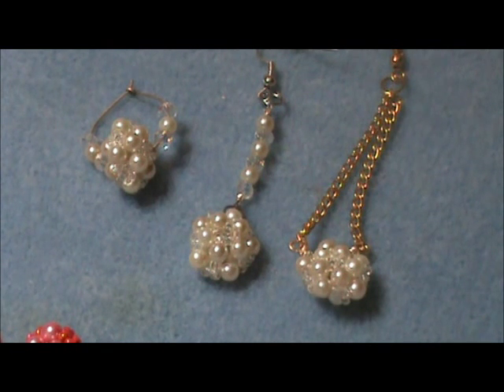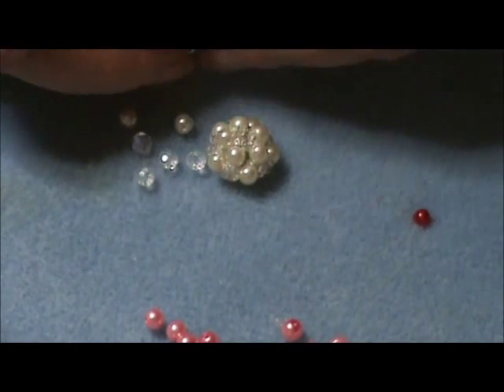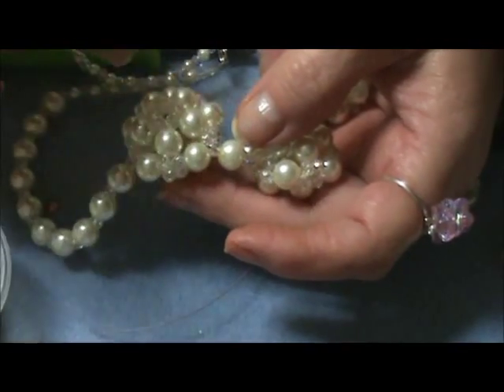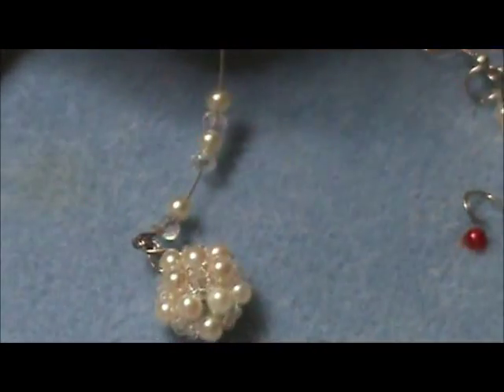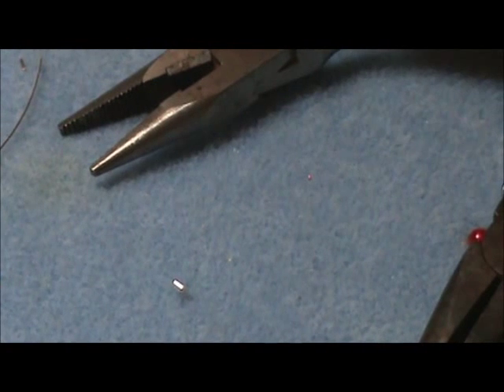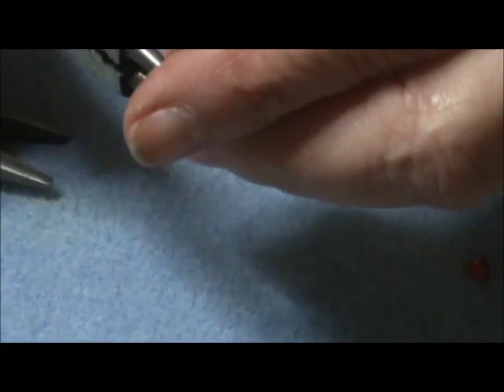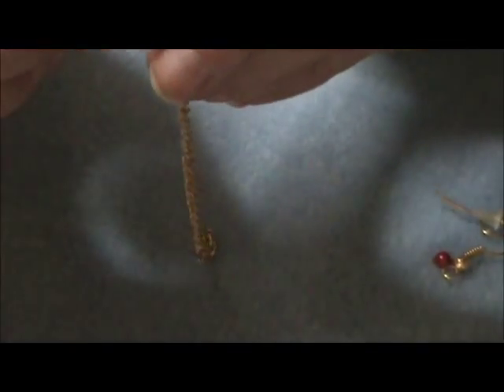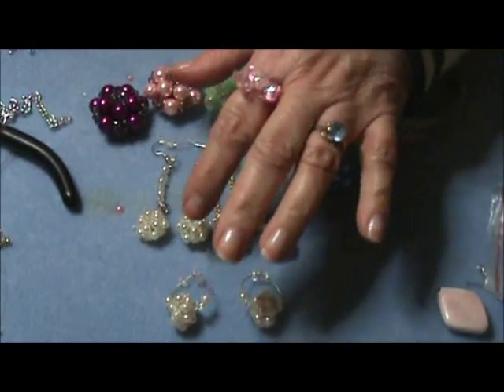3 STYLES OF EARRINGS MADE WITH MINI COMPONENT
I hope you enjoy this tutorial as much as i enjoyed making it.

Three different styles of earrings made with a mini component that is just a smaller

version of the pearls and crystals component made with larger pearls. I will put a link at the

end, on this description box.

Materials needed for the earrings:

 - 6 mini components made with 3 mm pearls or round beads and 11/0 seed beads

 - 2 silver toned ear hooks

 - 2 French loop ear hooks

 - 2 gold toned ear hooks

 - 2 silver toned jump rings

 - 2 gold toned jump rings

 - 16 additional 3 mm pearls or round beads ( same used in the mini component)

 - 20 additional 4 mm round crystals or bicones ( the same type you used for the larger component)

 - 10 inches of gold toned chain cut into (4) 2 and a half inch strands (2 for each earring)

 - 10 inches of 49 strand beading wire ( 5 inches for each earring)

 - 4 crimp beads

 - 8 inches of silver toned crochet beading wire cut into (2) 4 inch strands to make a small bail
   for 2 of the mini components)

 - cutting pliers

 - crimping pliers ( optional)

 - ruler or measuring tape ( optional)

 - ear hook protectors ( optional)